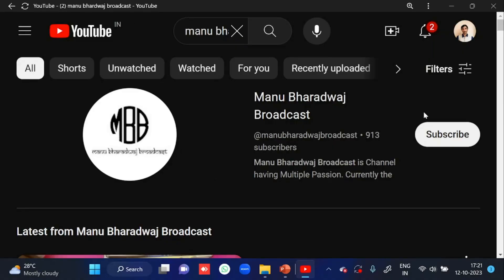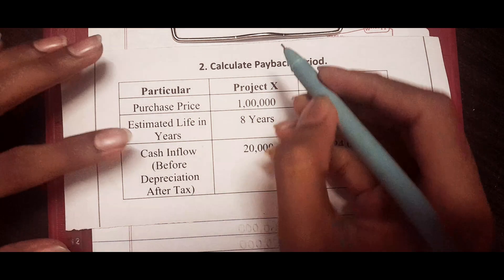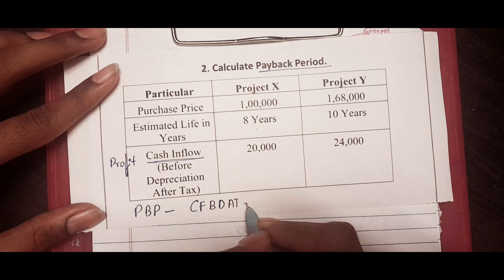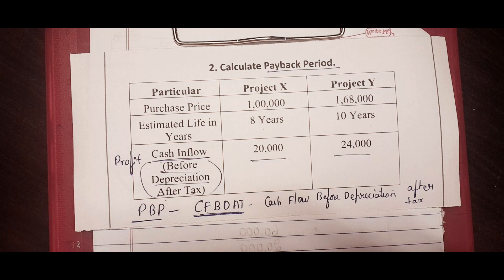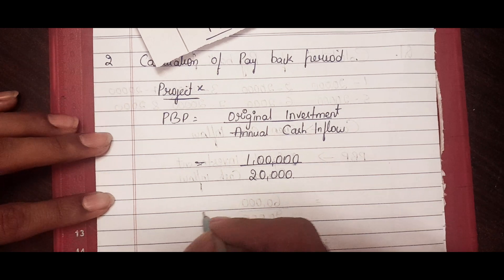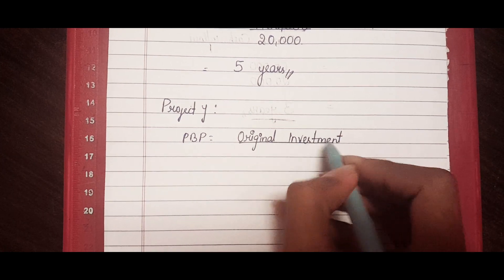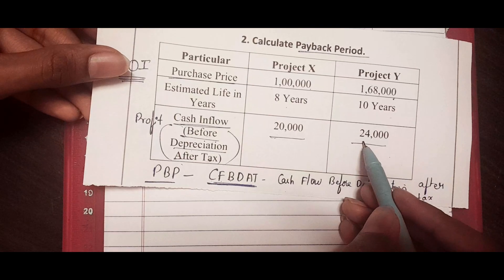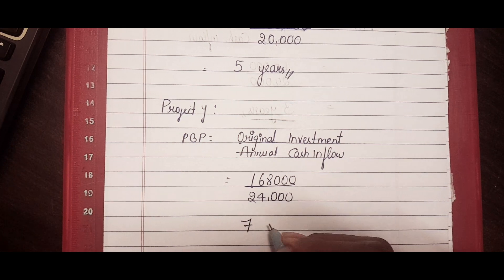Problem on PAY BACK PERIOD METHOD | Part 2 | Investment Decision | Financial Management